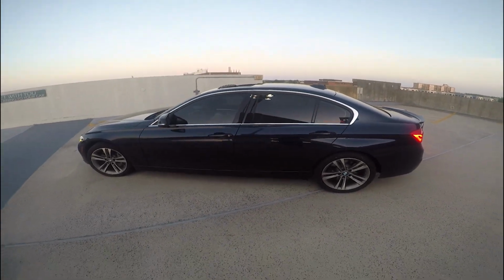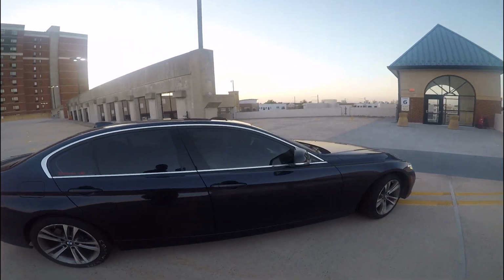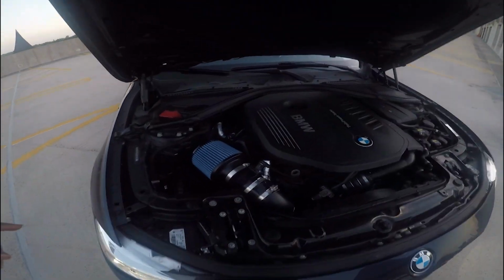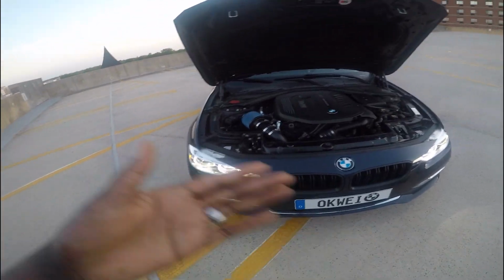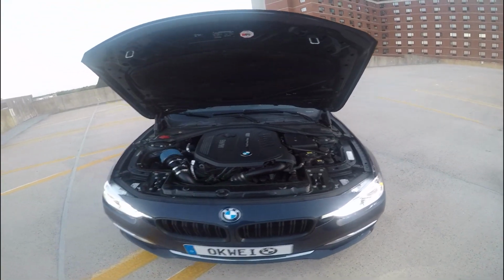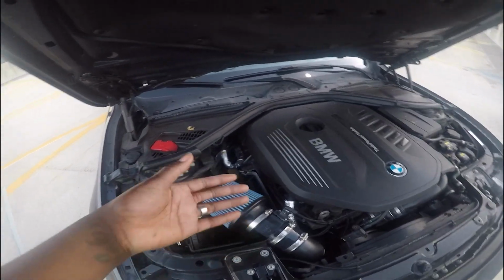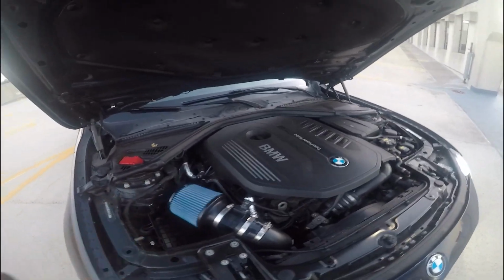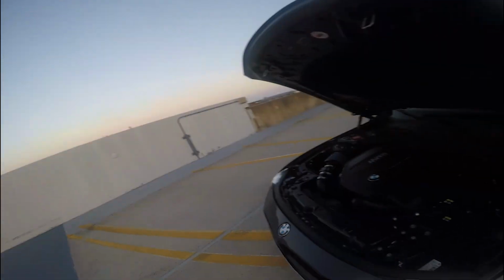Im BAAACK Bmw 340i Update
Ive done some stuff while I was away and just figured I would make one update video.

Music in this video Intro & Outro: CFM Production provided by CFM
 SICK Rap Beat FREE (No Copyright) prod. Savage